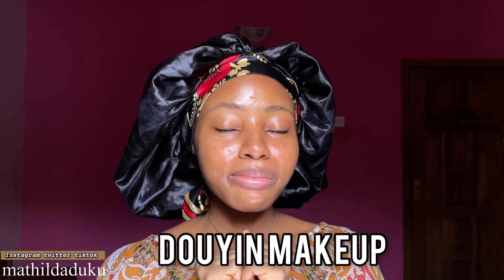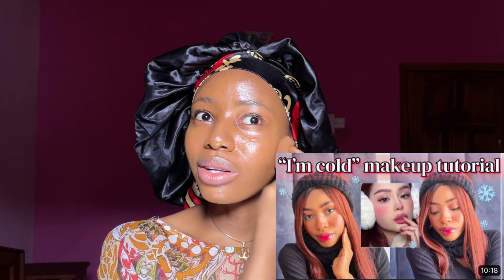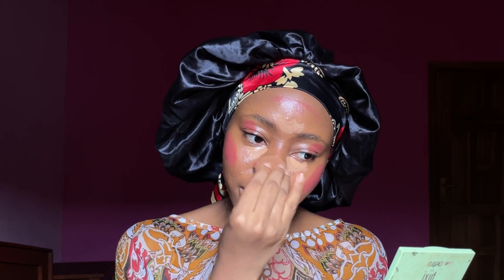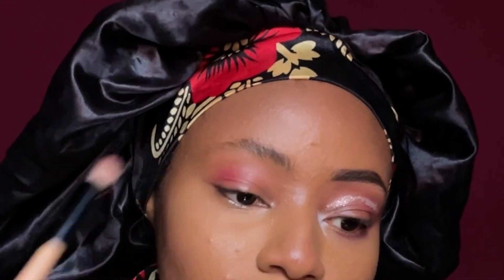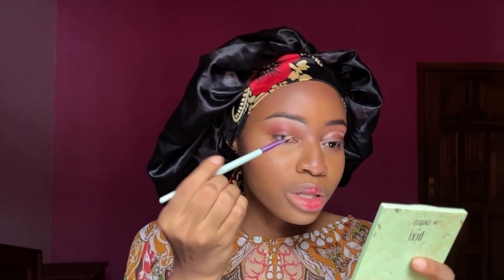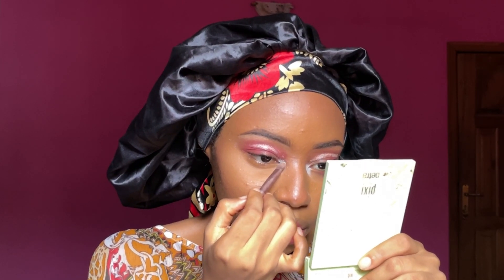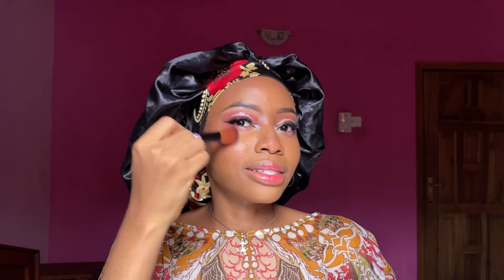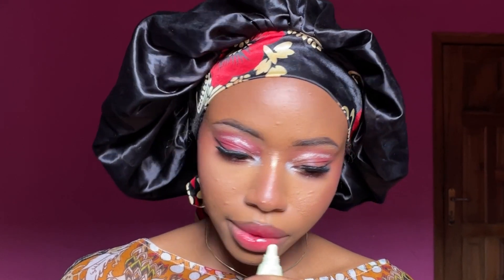Unbelievable DOUYIN MAKEUP Transformation | How to do Douyin makeup on black girl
Unbelievable DOUYIN MAKEUP Transformation It's Changing the Makeup Game | How to do Douyin makeup on black girl for beginners

Book a 30mins skincare consultation with me

Step by step makeup tutorial for beginners | How to do a full face makeup tutorial for beginners 💄

This ONE TIP will make your makeup last forever l WATERPROOF AND SMUDGEPROOF tutorial | long lasting

Where to buy ORIGINAL foreign makeup brands in NIGERIA | Legit online stores to buy makeup products

NOTE: I get commissions for purchases made through some of the links in this post but they are of no extra cost to you.